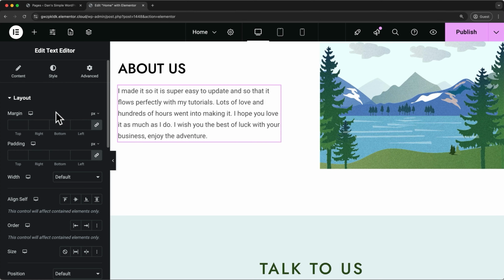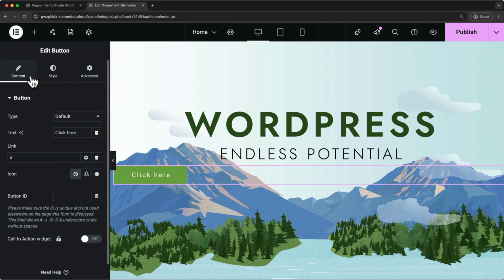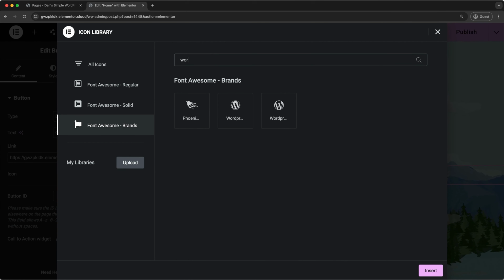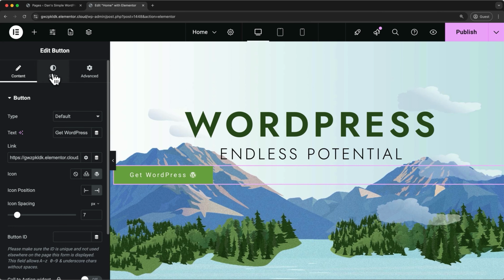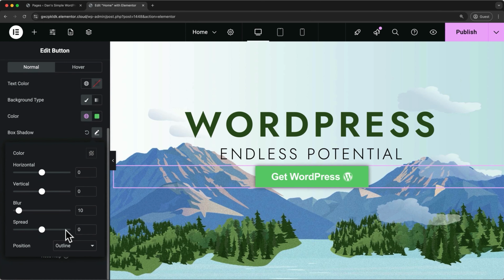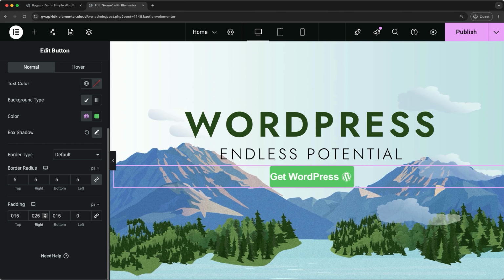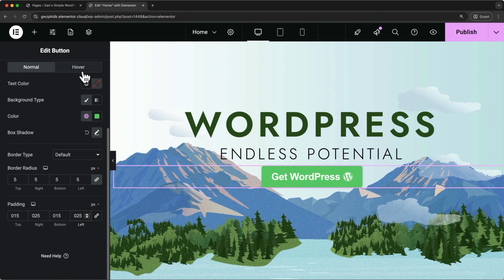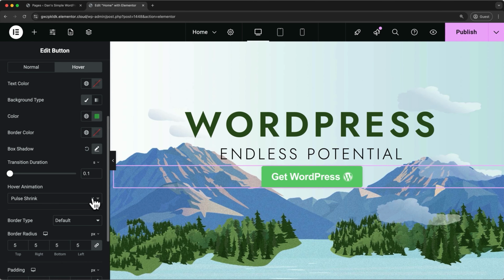How to Edit Buttons in WordPress Using Elementor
Learn how to create and customize buttons in Elementor. Edit text, links, icons, colors, shadows, padding and hover effects to build clean, clickable buttons for your WordPress site.